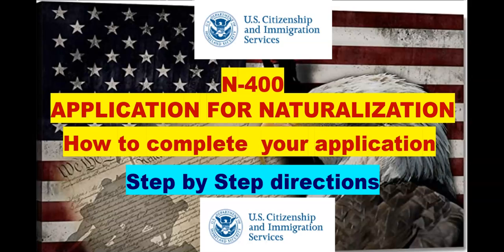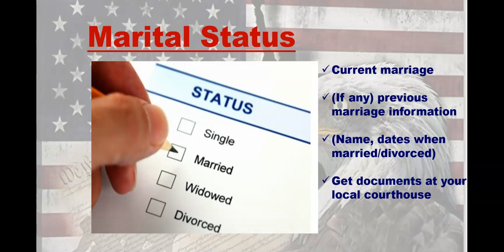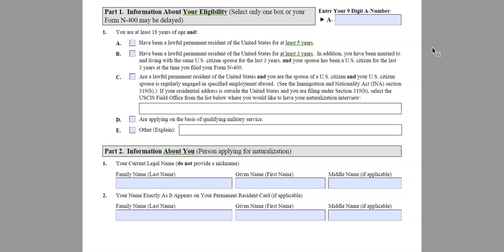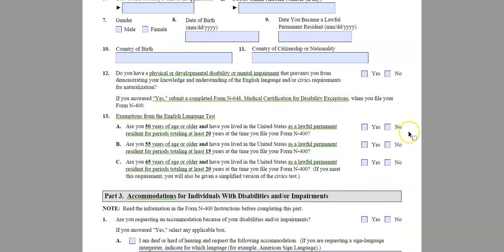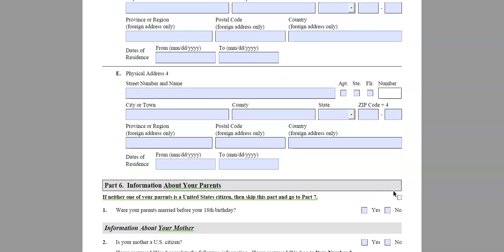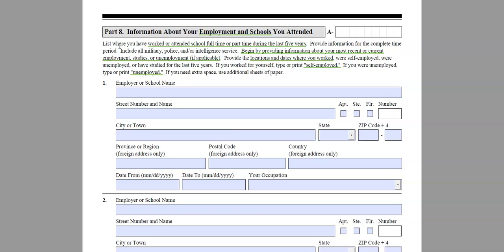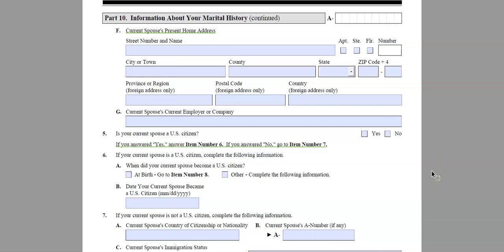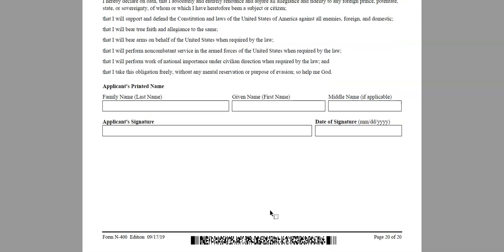N-400 Application for Naturalization - How to Complete your Application Step by Step Directions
Here are the LINKS - All the information you need to become a United States Citizen

Use form I-912, Request Fee Waiver please go to the following

Document checklist / Required evidence please go to the following and M-477.pdf (uscis.gov)